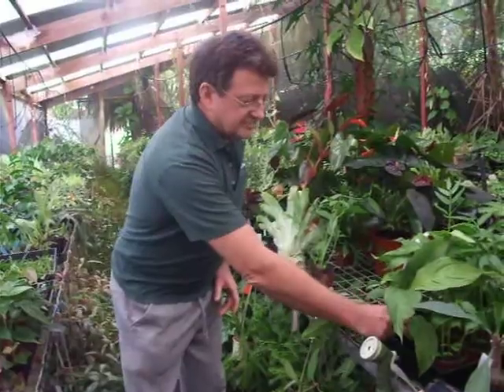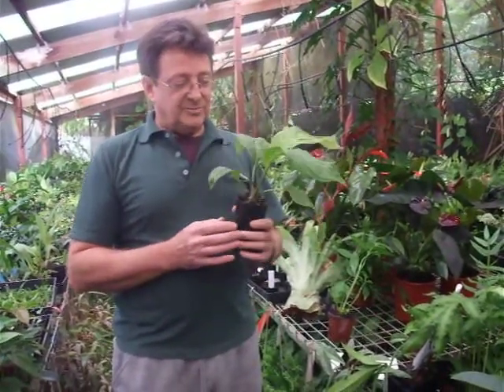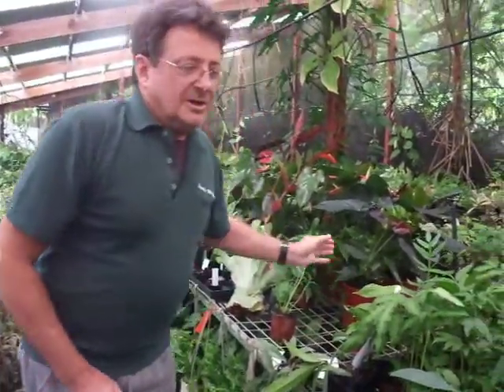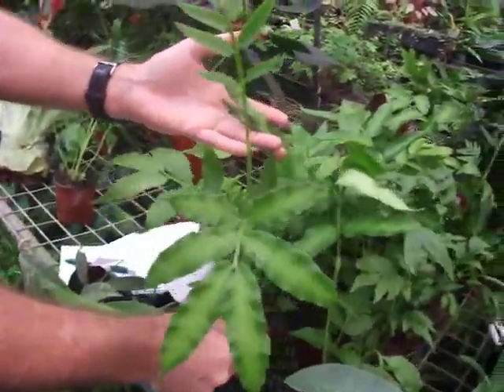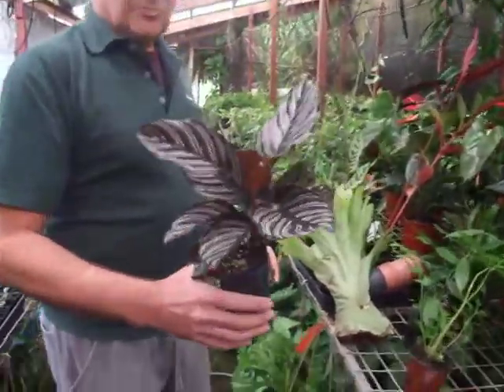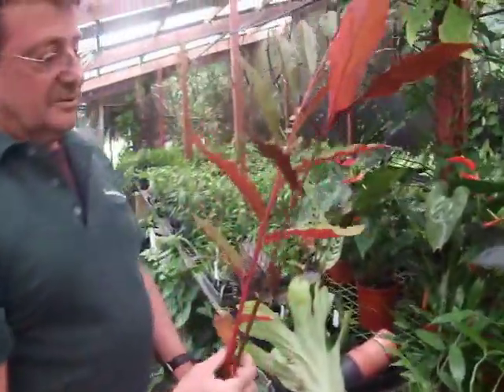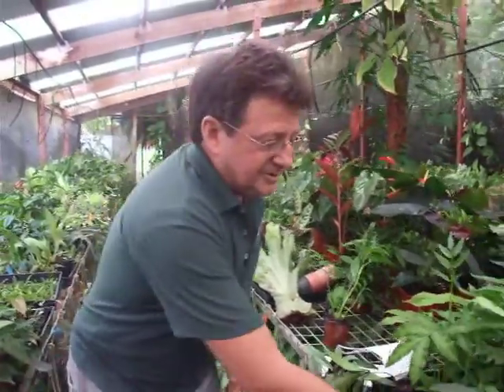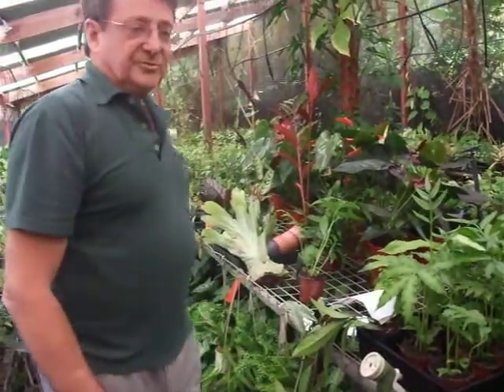Facebook Intro 2011- Paradise Distributors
How to grow plants. Information from Paradise Distributors for Facebook Friends.